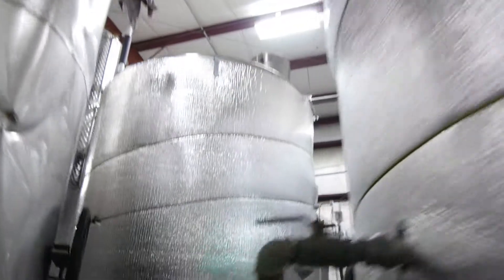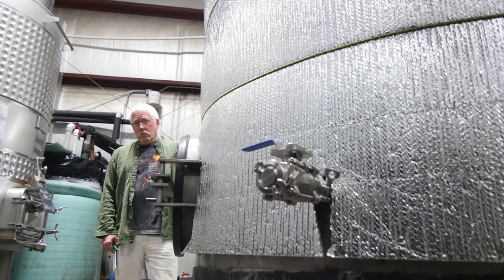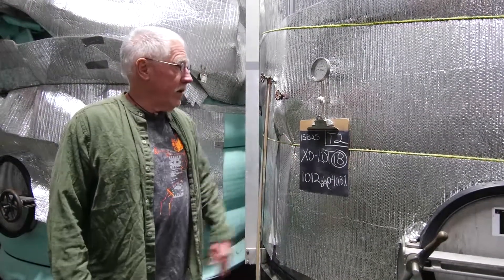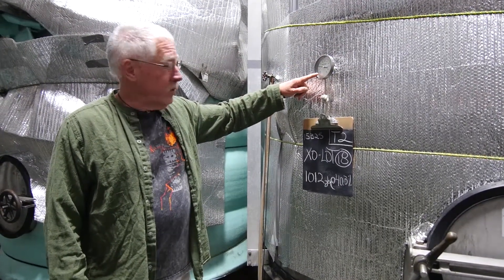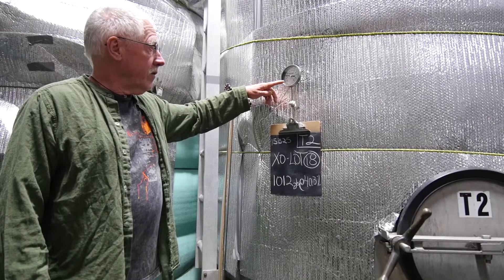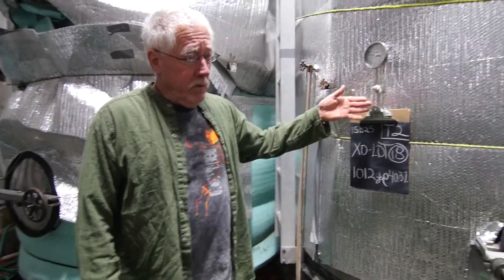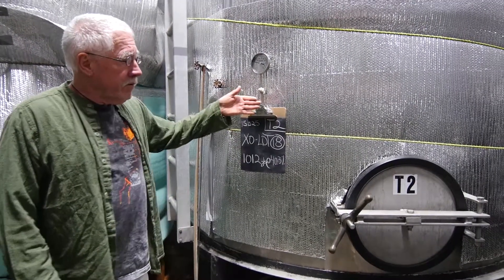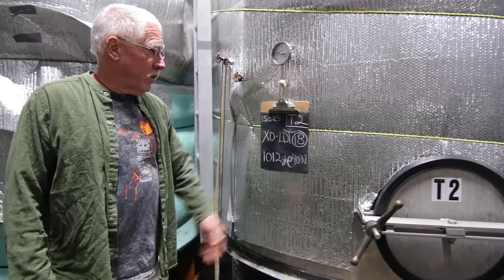Tech notes cold stabilizing the XO